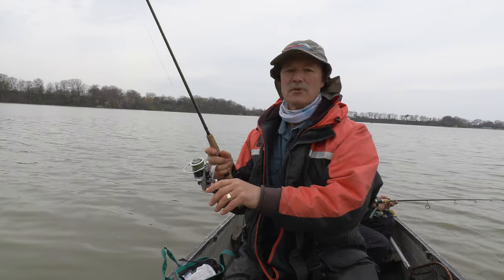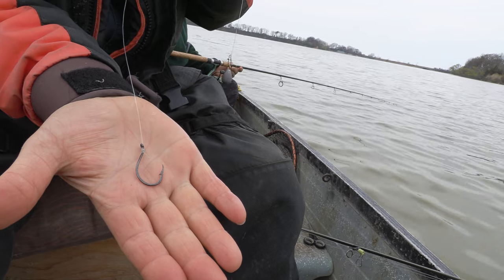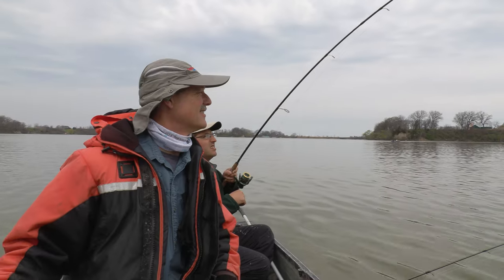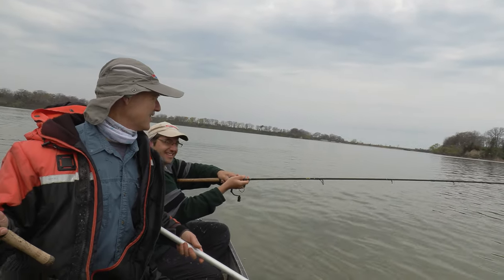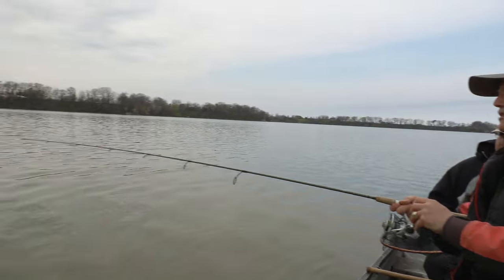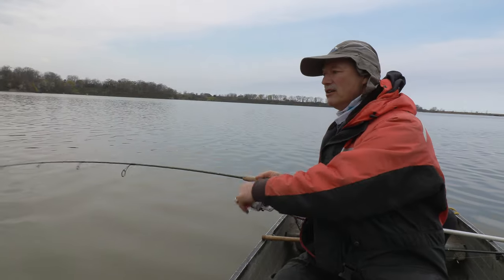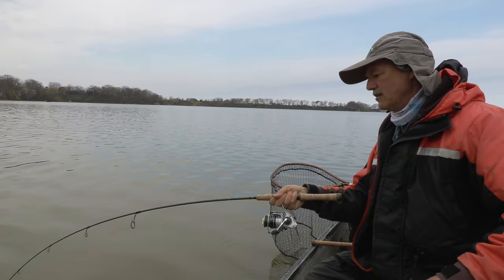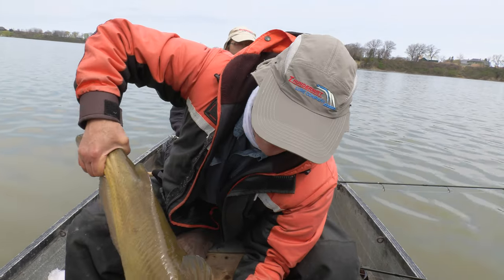Channel Catfish and Bait Pockets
Today we're out on the water with Antonio fishing for those big channel catfish. We're using the Bait Pockets, the size 5, stuffed with my mix of cut bait - livers, cut bait, even some fish eggs in there. For the rig, I'm using the pre-tied T-Turn Bait Rig to keep myself tangle-free. The rig has a big 5/0 hook so there's a nice hook gap for channel catish.